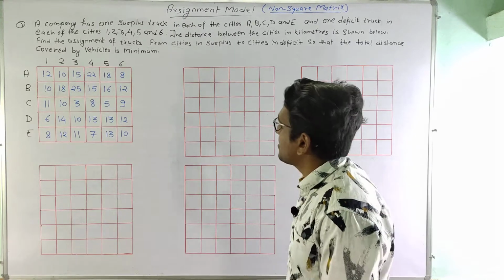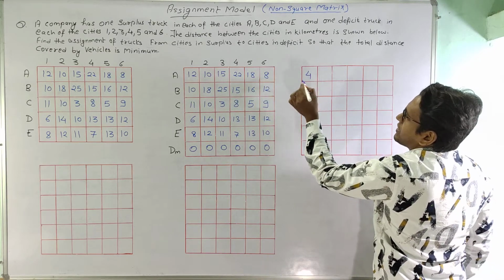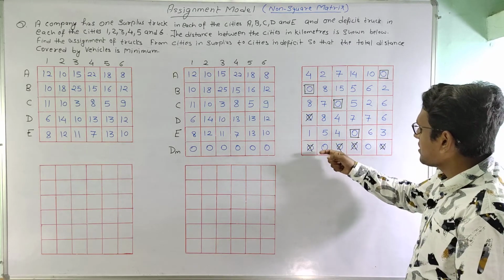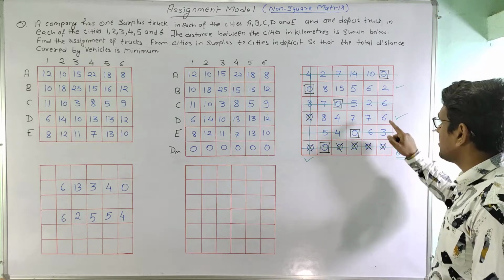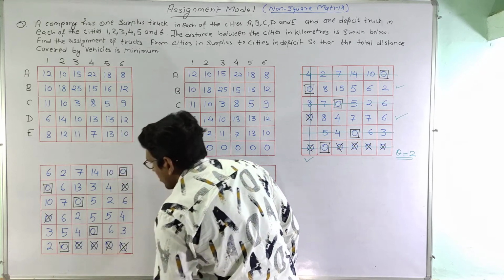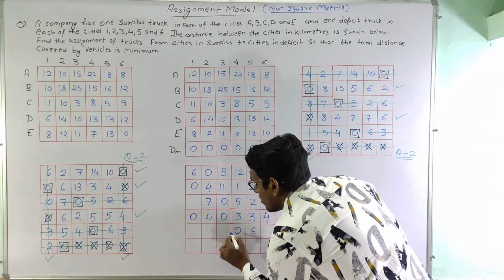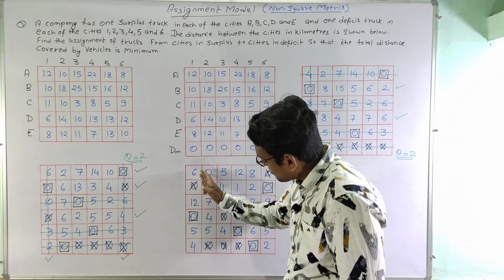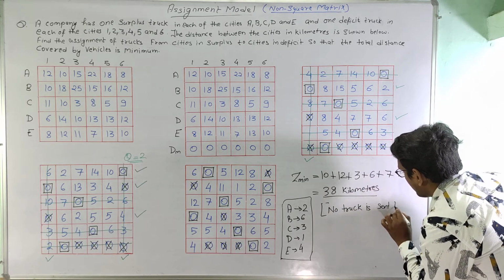Operations Research ll Lecture-45 ll Assignment Model ll Non-square Matrix ll LPP.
Operations Research ll Lecture-45 ll Assignment Model ll Non-square Matrix ll Linear Programming Problem.

This lecture deals with the conversation of non-square matrix to square matrix and to find the optimal solution.

Transportation Model

Assignment Model